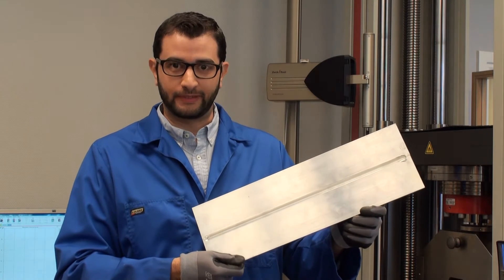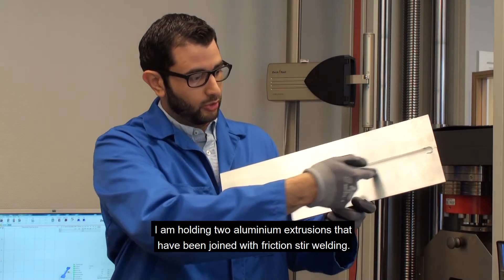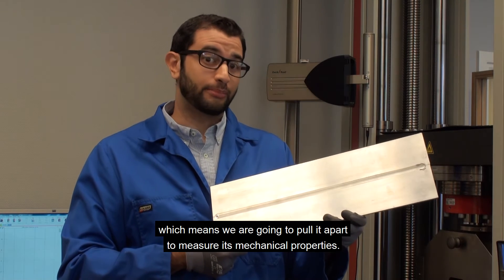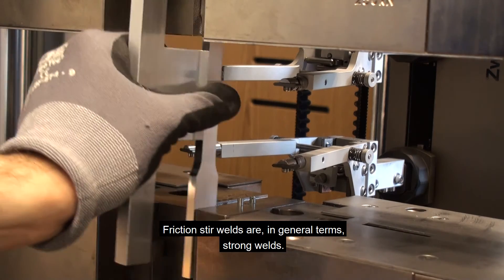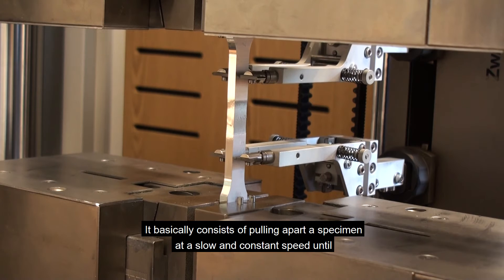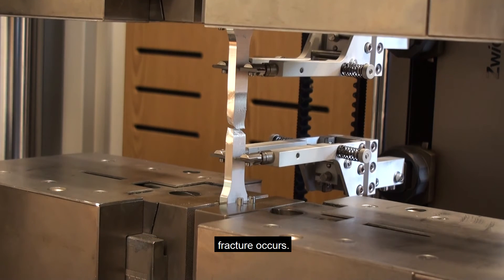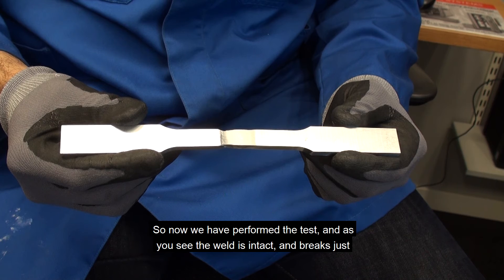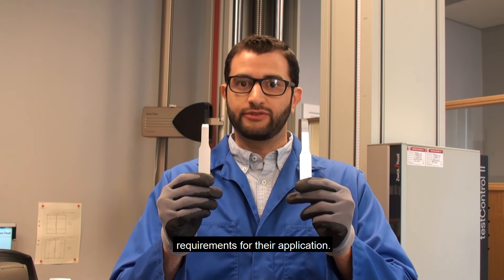Tensile testing of Friction Stir Welded aluminium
We are a global supplier of infinite aluminium with activities throughout the value chain, from bauxite to finished aluminium products.